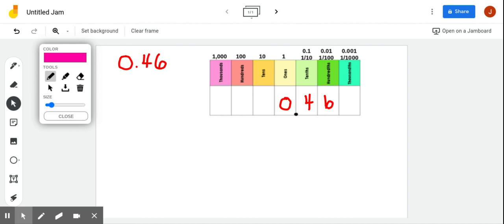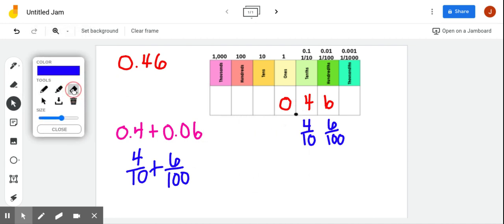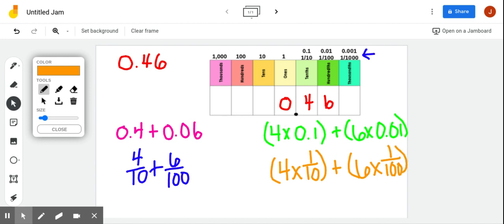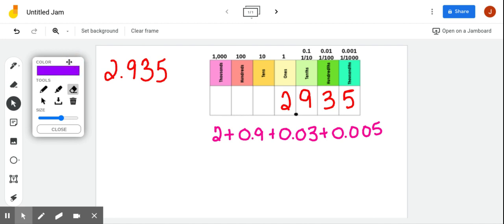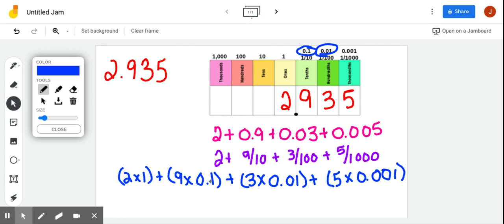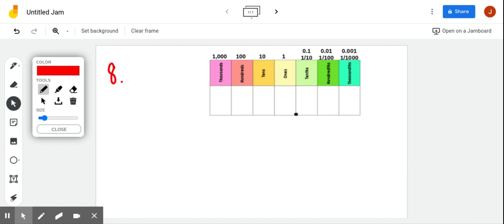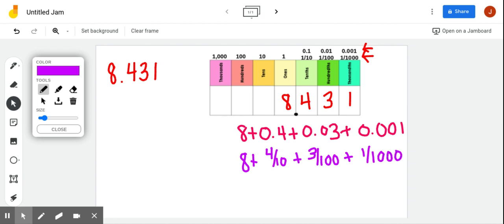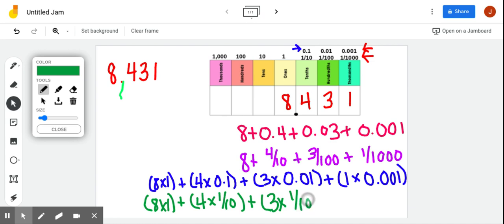Decimal Expanded Form